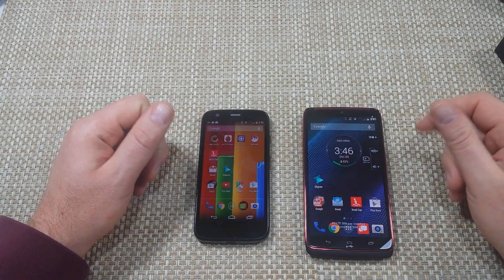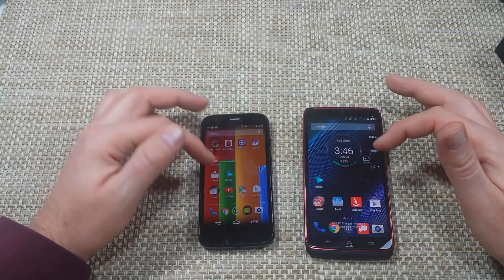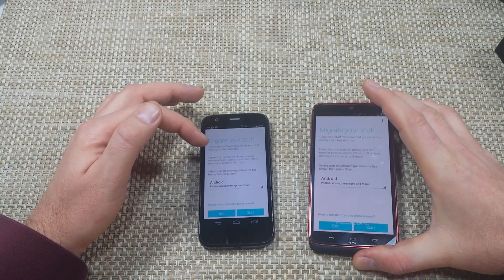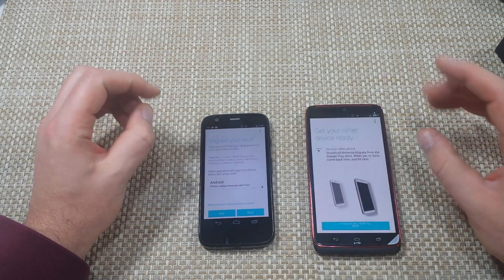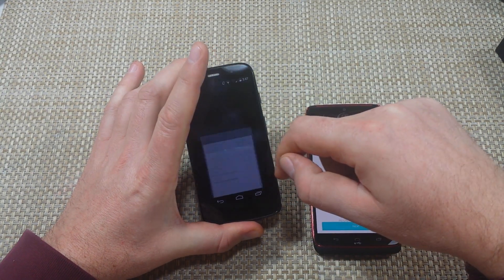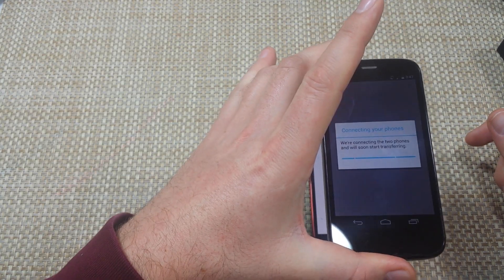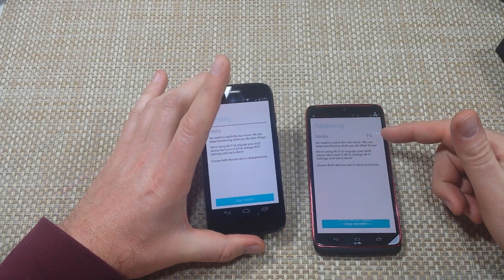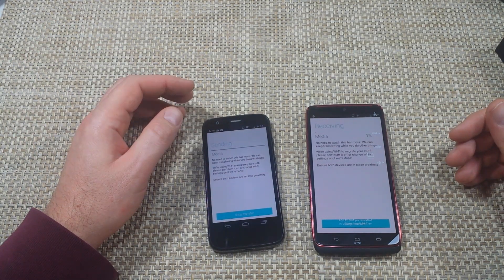Motorola Migrate App How To Transfer Data Photos Contacts from old to new Motorola Phone Droid Turbo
How to transfer, copy or move contacts, pictures, videos, documents from your old Android phone to your new Motorola Droid Turbo or any new Motorola phone like the Moto X, Moto G with Motorola Migrate.  Motorola Migrate can be used with most androids that are 2.2 or higher.  In this video I have transferred content from a Motorola Moto G to the new Motorola Turbo.  There were about 2 gb worth of data and it took a few minutes.  Overall very fast.   This will transfer content from the old phone to the new phone and will still leave the info on the old phone so it technically is a copy or a move.  You have to be connected to the same wifi network in order for this to work.